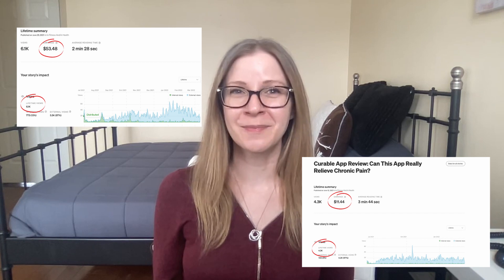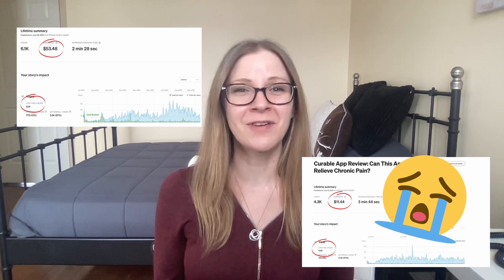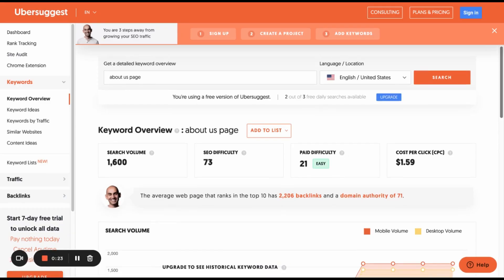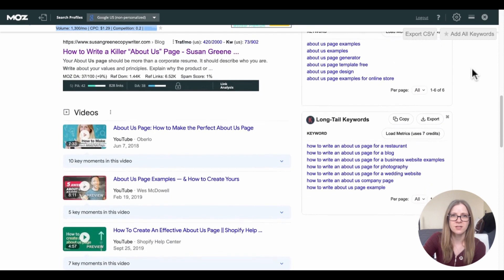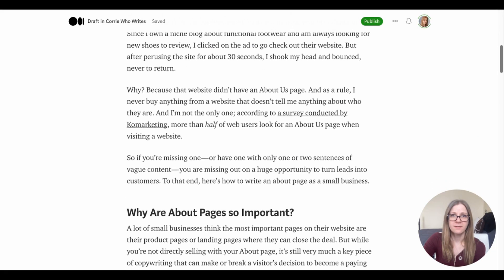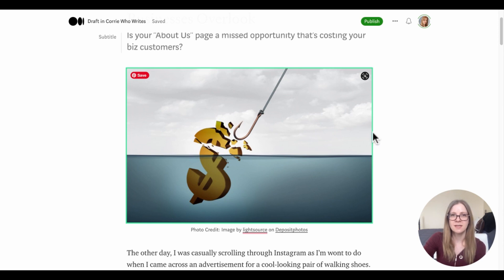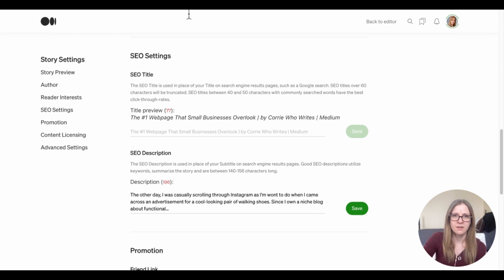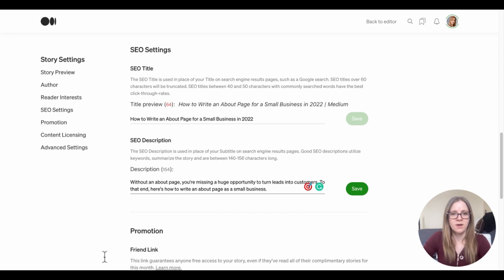How to Optimize Medium Content for SEO | My Medium SEO Strategy 2022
If you're wondering how to optimize Medium content for SEO, you've come to the right place! In this video, I not only show you my medium SEO strategy, but I explain the difference between ranking content on Medium and ranking blog posts and other content that's published elsewhere on the web.

The niece thing is you can easily get Medium to rank high in the search engines with minimal effort, thanks to Medium's high domain authority. But if you want your pieces to perform well with Medium's internal readership, there is more to it than writing a well-keyworded post and optimizing content in the editor settings. (Though I show you that too!)

TIMESTAMPS
0:00 | Intro
0:53 | What is SEO and Why Should You Optimize Medium Content?
2:51 | My Philosophy About Medium and SEO
4:44 | How to Find Relevant Keywords
6:36 | How to Write Medium-centric Content with SEO Principles in Mind
7:36 | Optimizing the Content: My On-Page SEO Checklist
9:37 | Updating the Meta Data in Medium's SEO Settings
11:35 | Summary